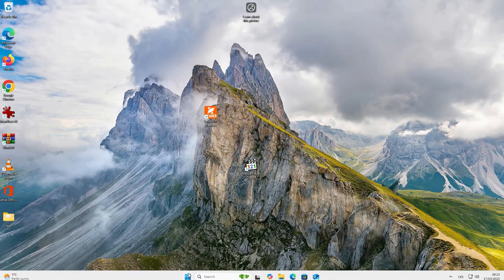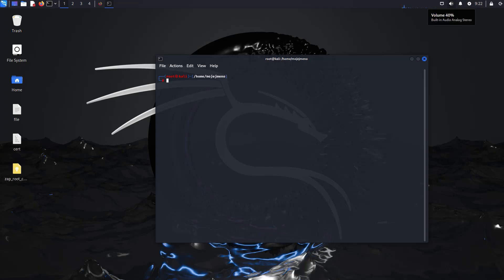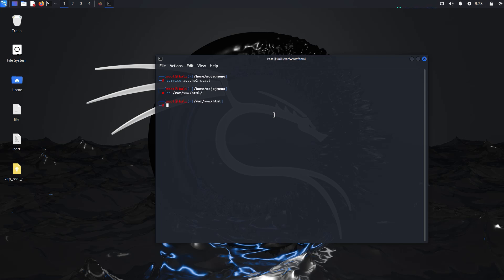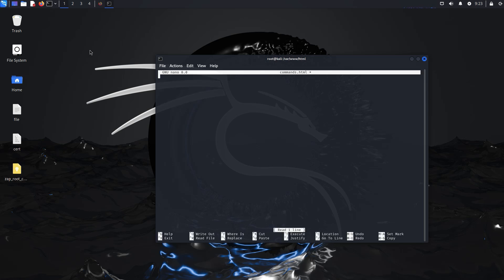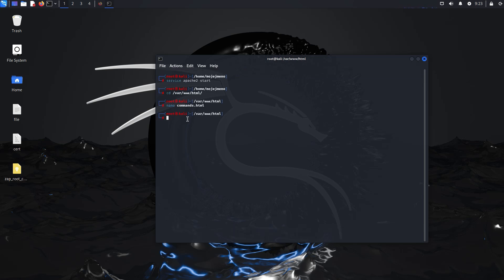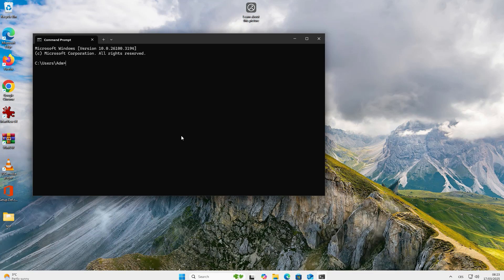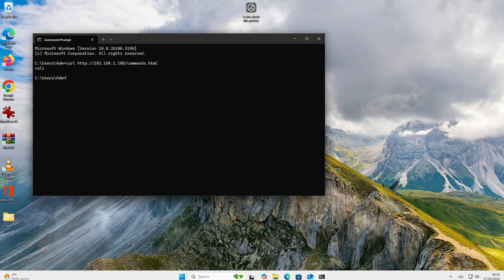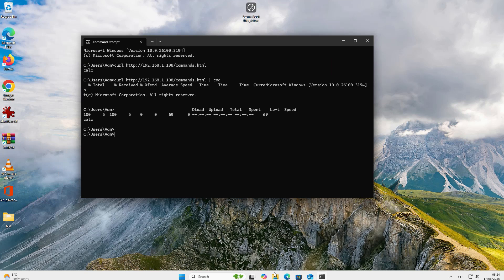How to Execute Commands on a Remote PC Using a Word Macro? 💻🔥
🚨 Important Update – Where to Find My Exclusive Content! 🚨
I have an important message for you. Some of my videos have been removed due to platform policies, and I want to make sure you can still access my content without restrictions.

👉 That’s why I’m expanding to HeroHero, where I’ll be posting exclusive videos!

🔹 What’s next?
✅ More in-depth tutorials
✅ Unfiltered content without restrictions
✅ Step-by-step hacking techniques

📢 Don’t worry, I’ll still be on YouTube, but only for updates and previews. If you want the full experience, check out my HeroHero page!